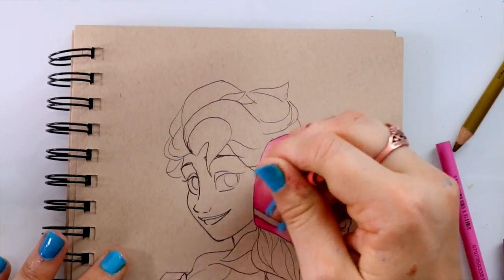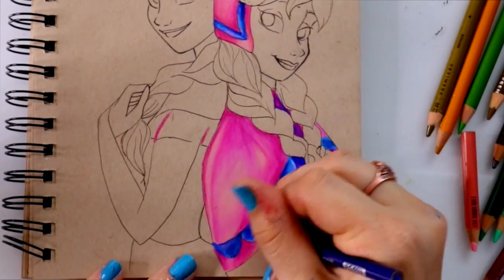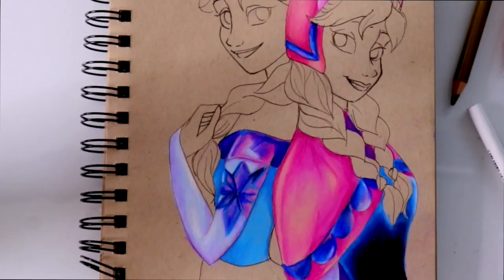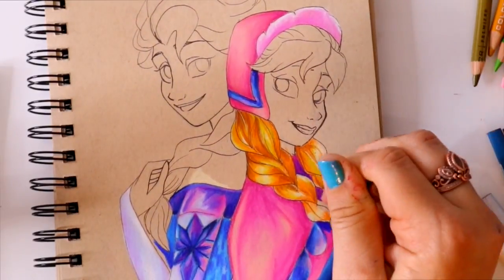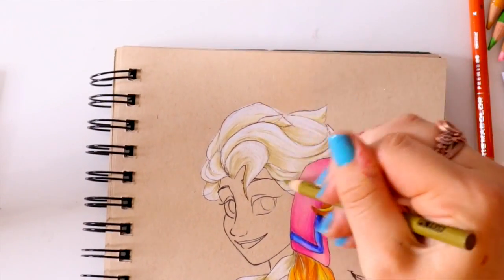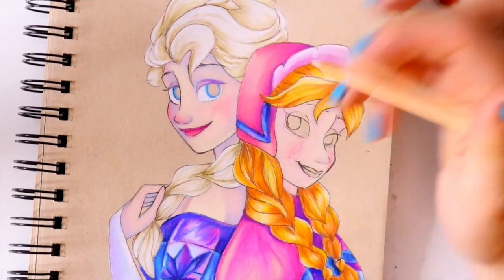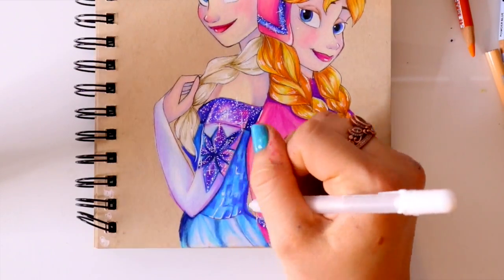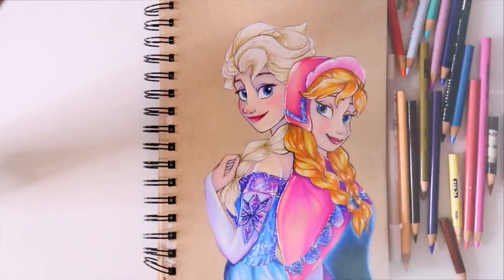A Touch of GALAXY (Adding a Little Galaxy to ANNA AND ELSA)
I started a new coloring series on my Instagram: @DramaticParrot Where I am doodling most of the Princesses outfits with a tough of galaxy to them. It's just a fun way to making a doodling series. I thought I would share my Anna and Elsa piece with you guys on here! Enjoy!